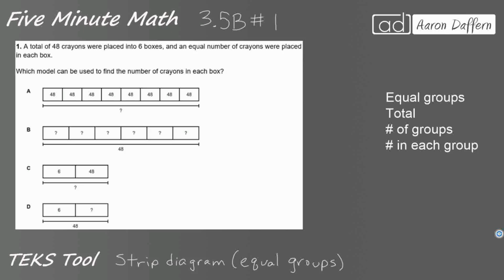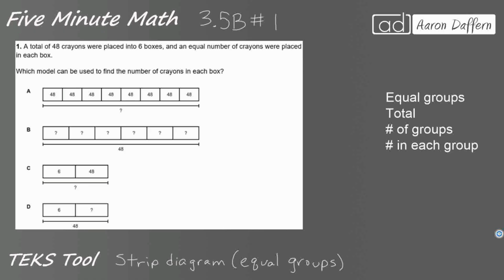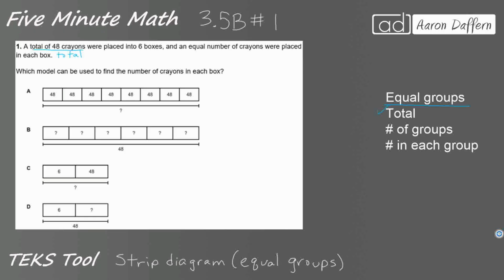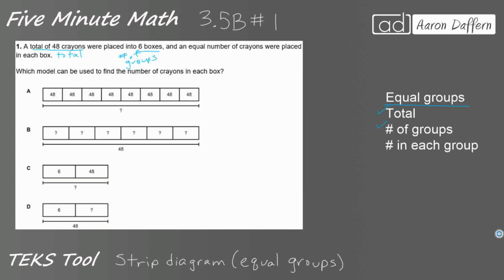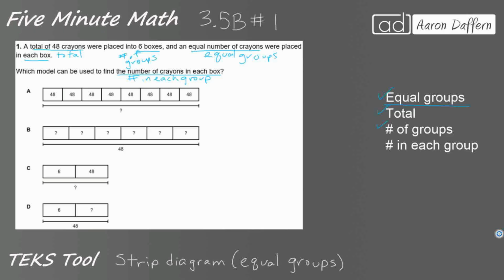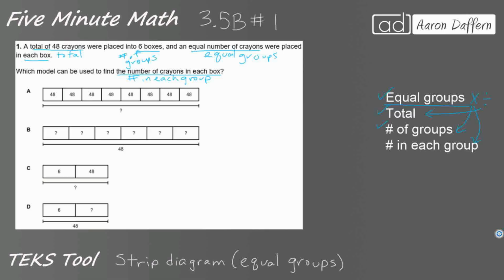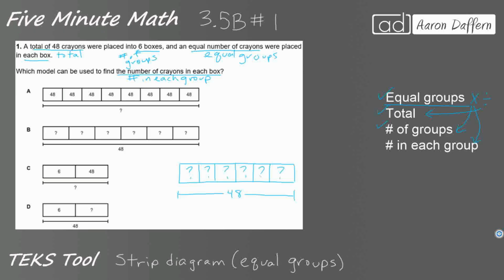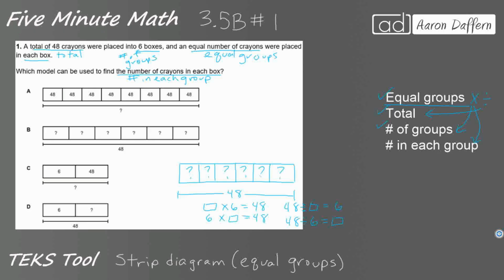TEKS Tools Strip Diagram: Equal Groups (3.5B #1)